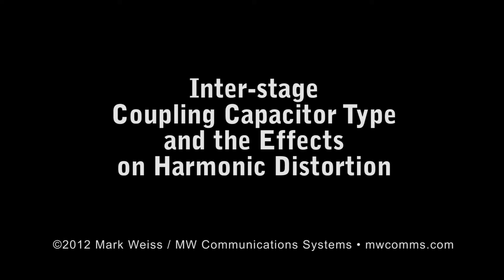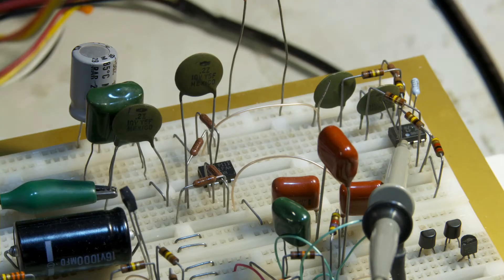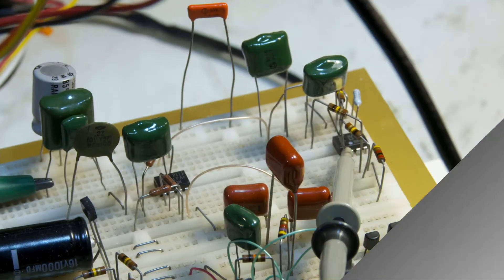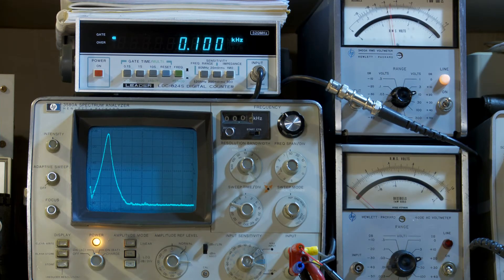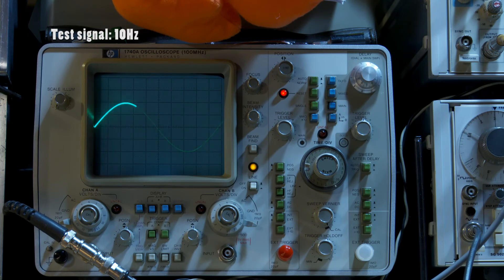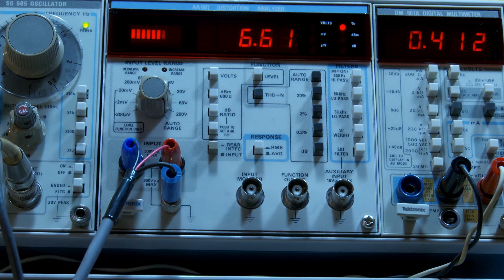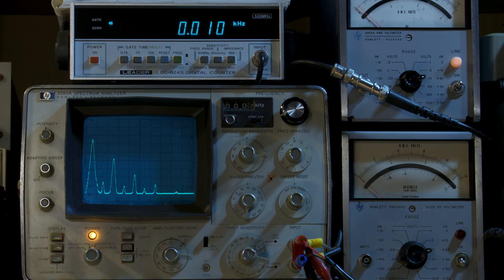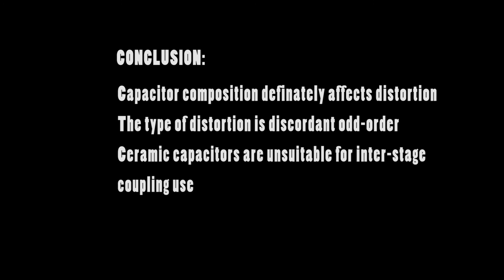Capacitor Distortion Experiment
Comparing distortion levels in a 4-stage inverting op-amp circuit with two kinds of capacitors inserted as inter-stage coupling.